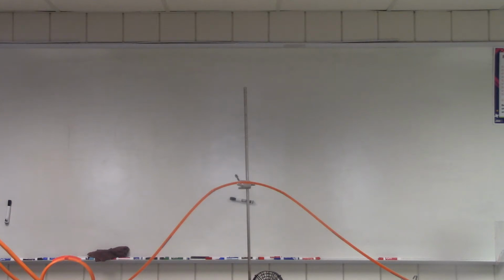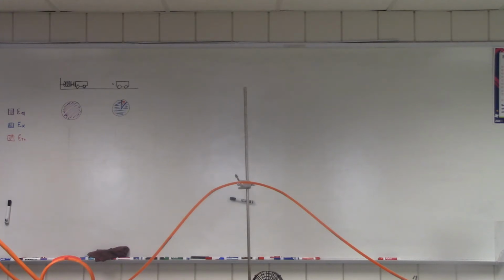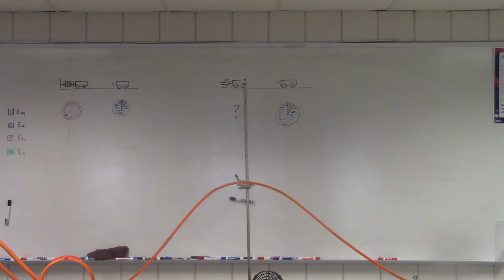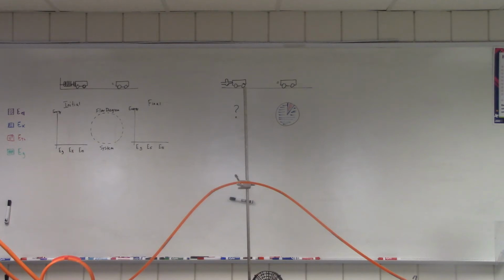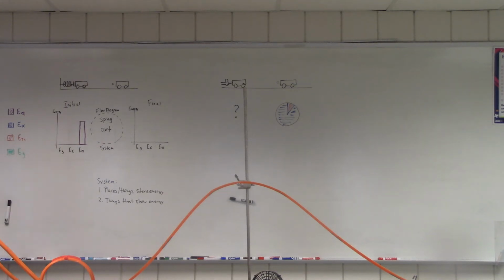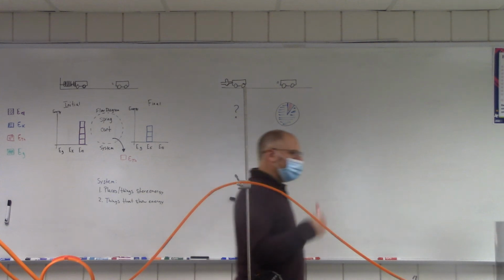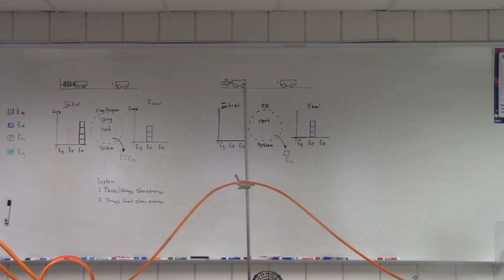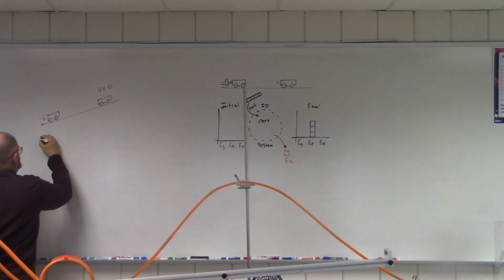Phys 4 19 Part 1